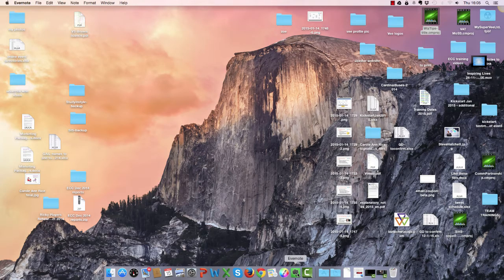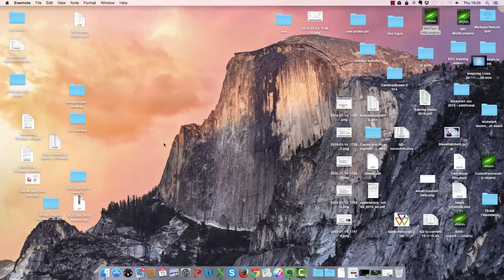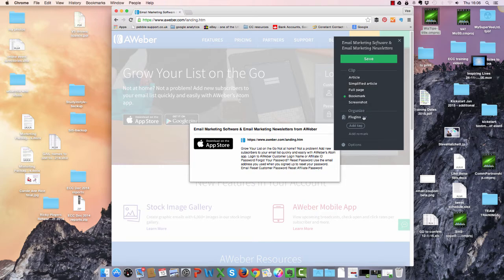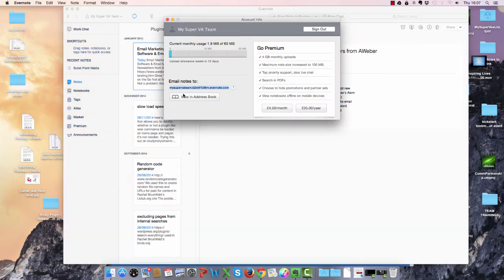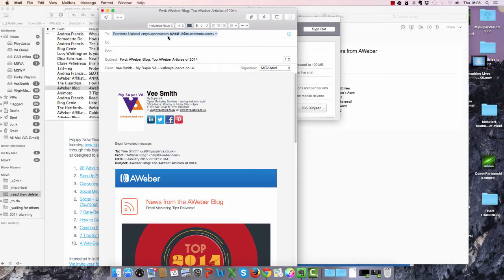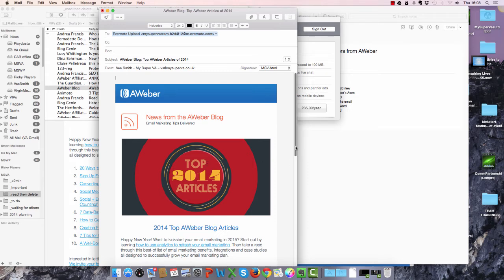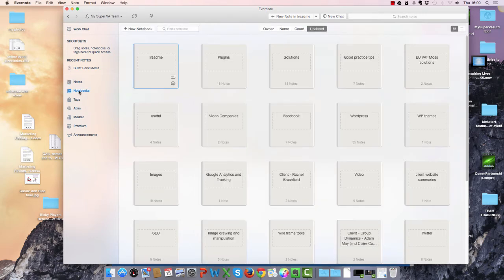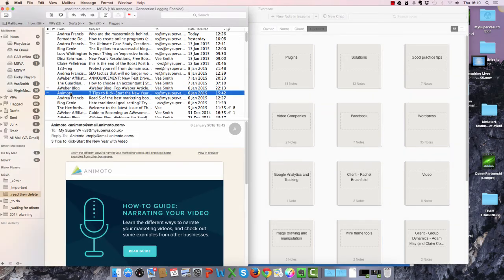WizTips-Evernote tips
How I use Evernote to manage my Knowledge Bank. Sign up to weekly tips from The Biz Tech Wiz